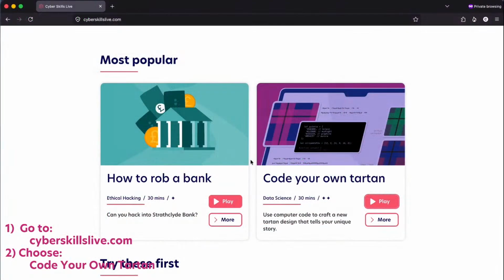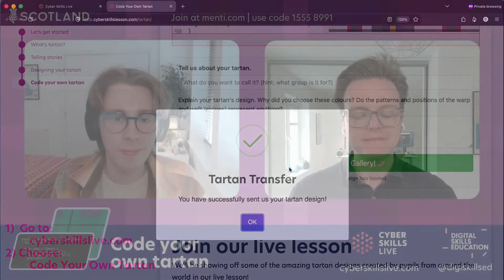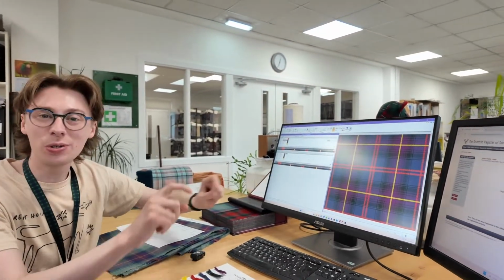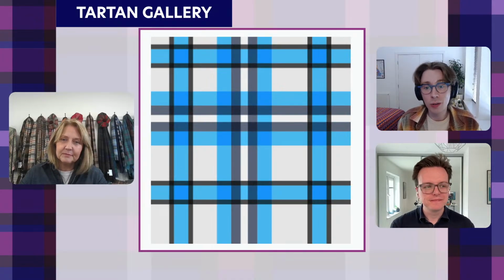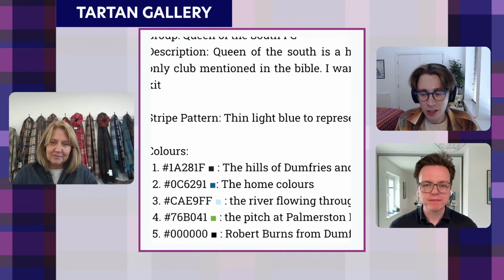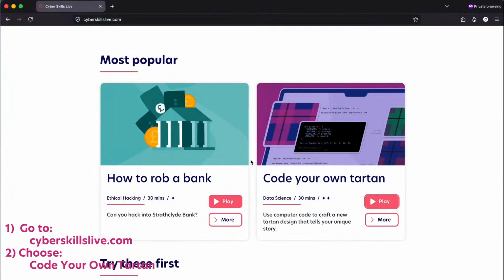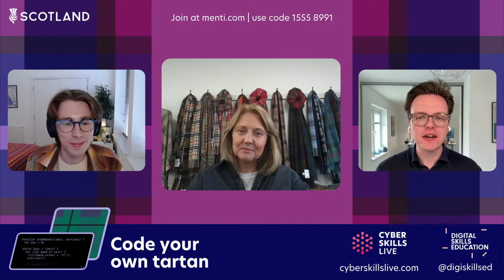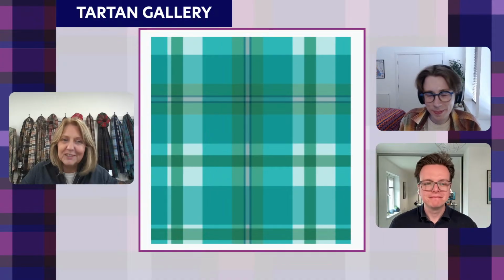Code Your Own Tartan - LIVE from Scotland - Free lesson for schools around the world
Join us for Code Your Own Tartan LIVE

Can you use code to craft a tartan that tells your story?

Join our interactive online event where you’ll learn about the history of tartan, hear from the people who make it today, and get hands on with creative coding tools.

We will be joined by special guests from Lochcarron of Scotland. With a heritage dating back to 1892, Lochcarron of Scotland is the world’s leading manufacturer of tartan.

They’ll give an insight into the origins of this iconic textile, and show us how it’s designed, dyed, woven, and tailored in the Scottish Borders today.

Two time slots are available, each running 50 minutes. Both sessions follow the same format.

- Teachers/leaders play a YouTube Live video for the whole group to watch.
- Learners can participate on laptops, tablets, or phones via Mentimeter (optional but encouraged).